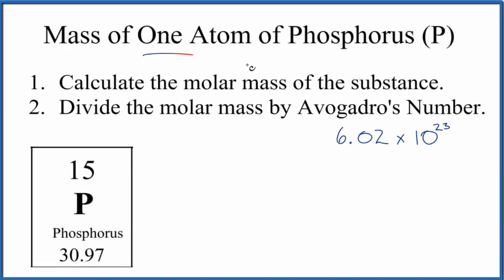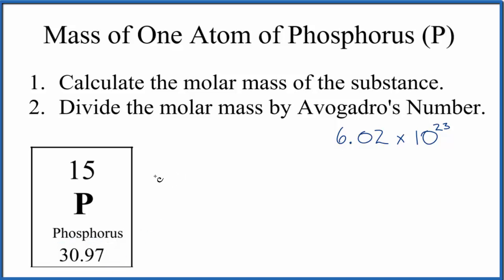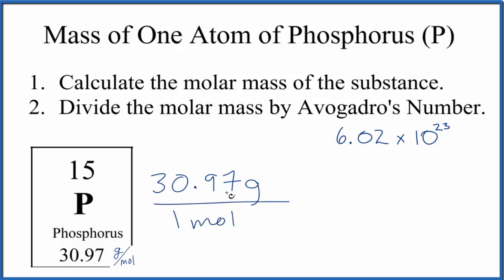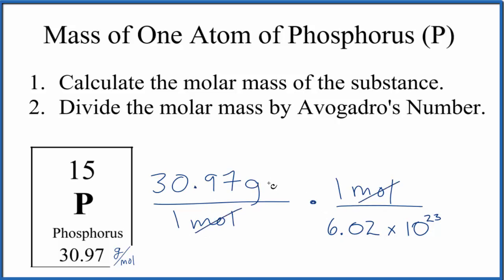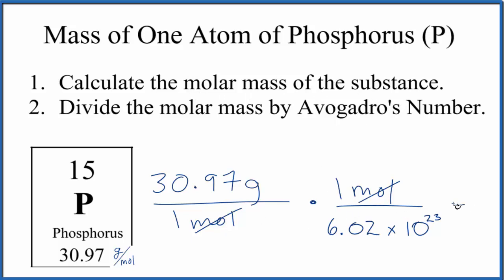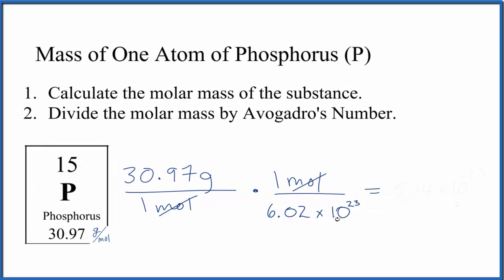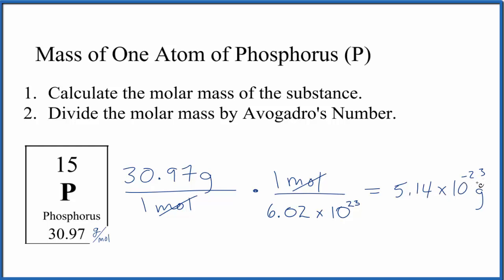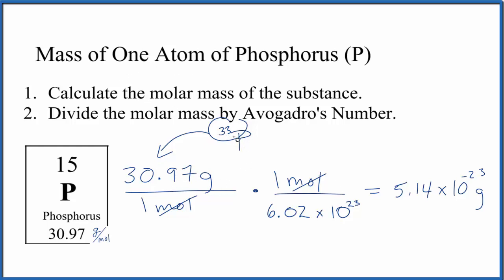How to Find the Mass of One Atom of Phosphorus (P)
There are two steps to find the mass of the Phosphorus (Ar) atom.  First we find the atomic mass of P from the Periodic Table. We then divide this by Avogadro's Number (6.02 x E23).

Note that this is the mass of an average atom of Phosphorus since the periodic table lists the average atomic mass for elements.  If you were given a specific isotope of Phosphorus you would divide the mass number for the isotope by Avogadro's number.

Note that this is the mass for a single atom of Phosphorus  (P). In reality electronic balances are not able to measure the mass of one single atom at a time due to their small size.